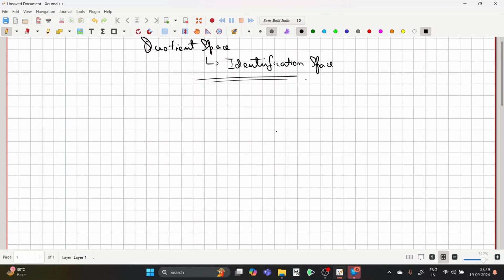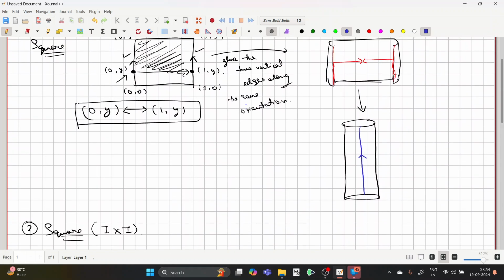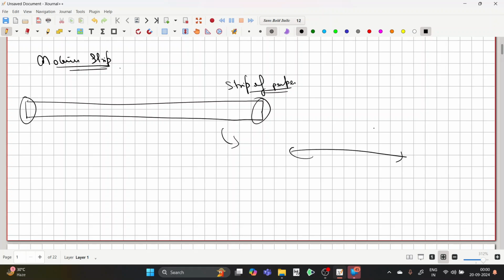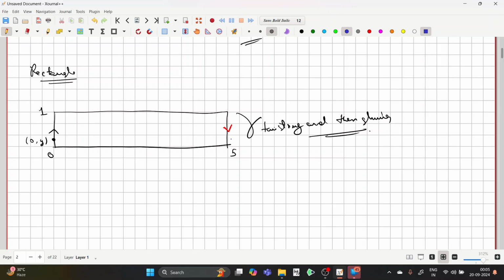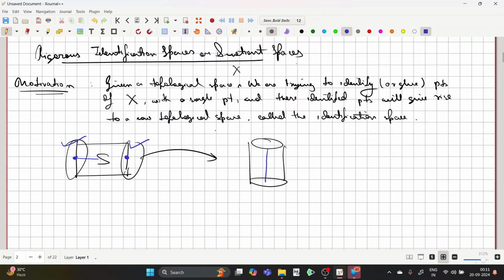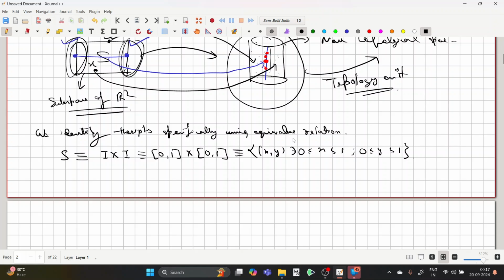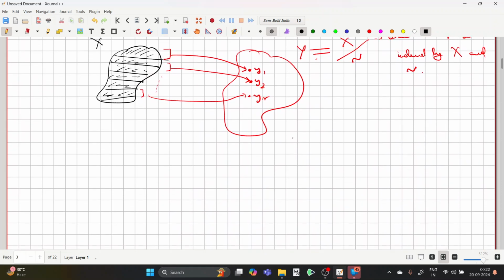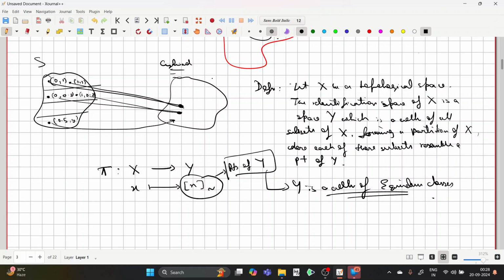IDENTIFICATION TOPOLOGICAL SPACES-1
in this lecture we introduce the notion of a QUOTIENT TOPOLOGY, both technically and visually